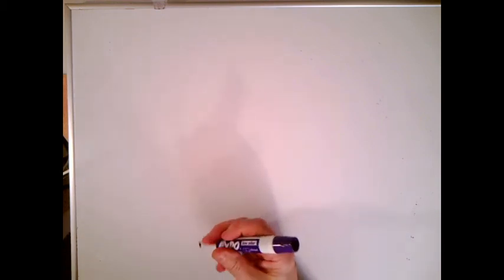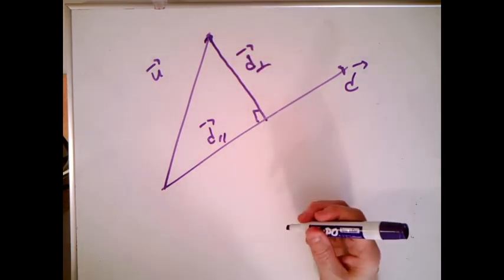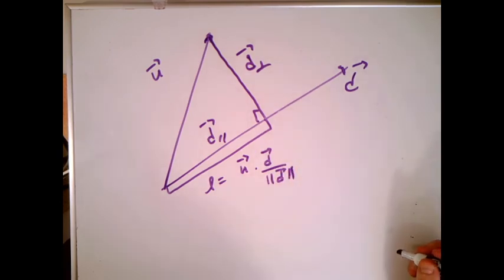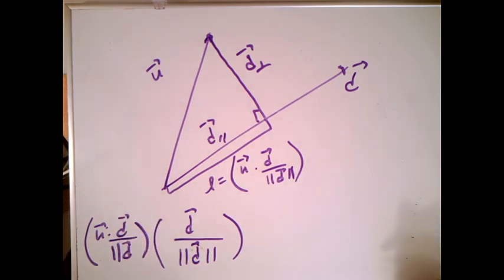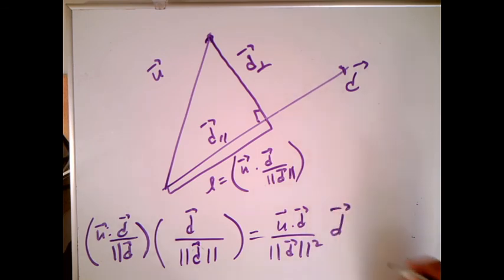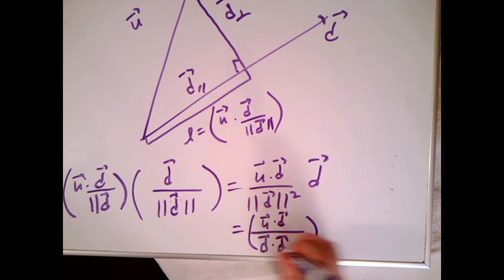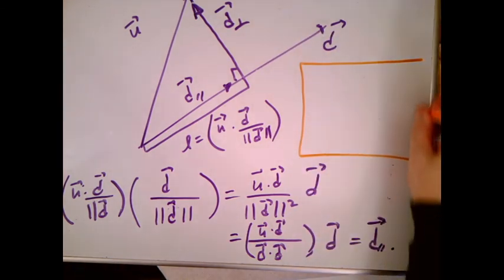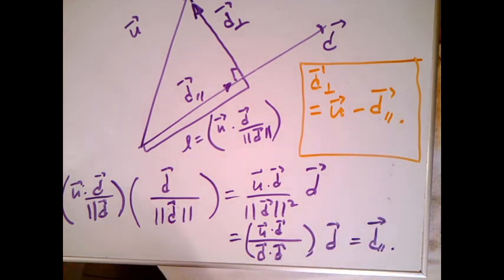uIntodParallelAnddPerp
u into d_parallel and d_perp